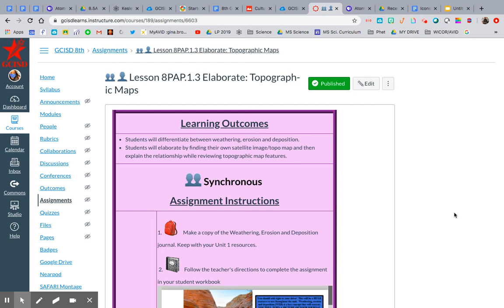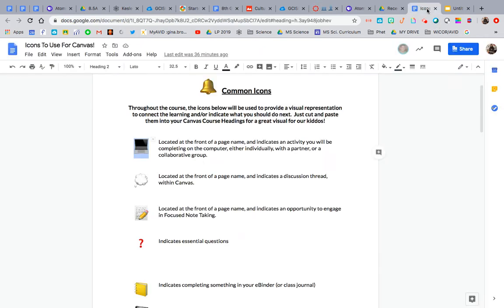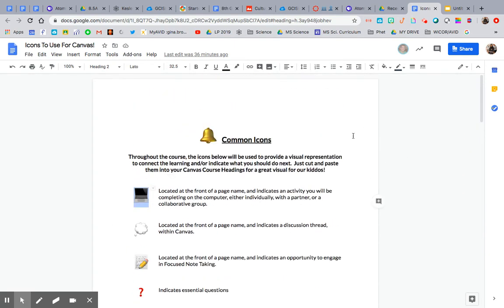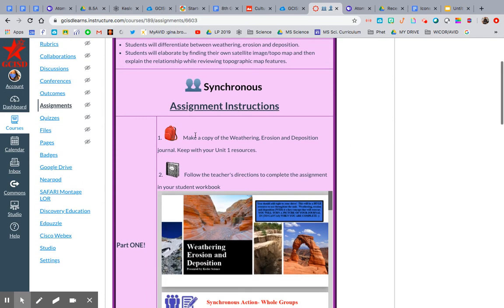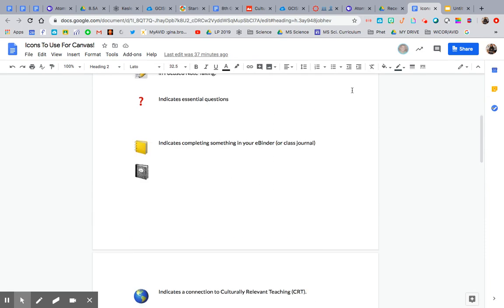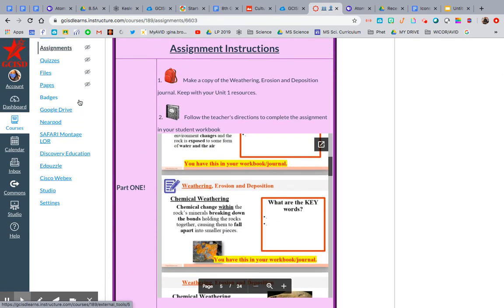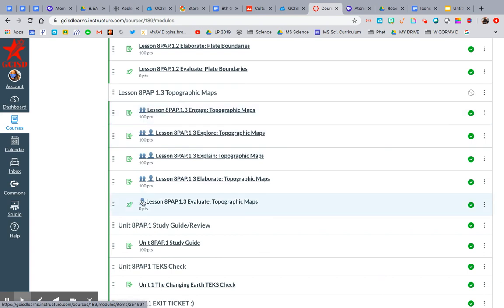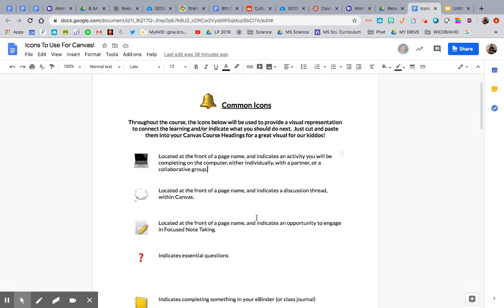Using Icons In Canvas Course Headings and Pages!